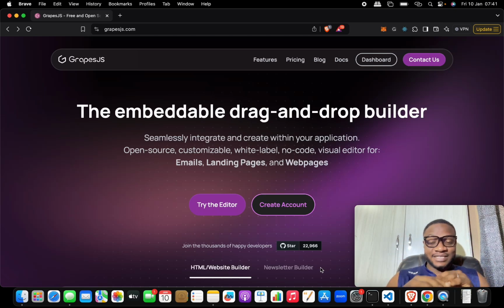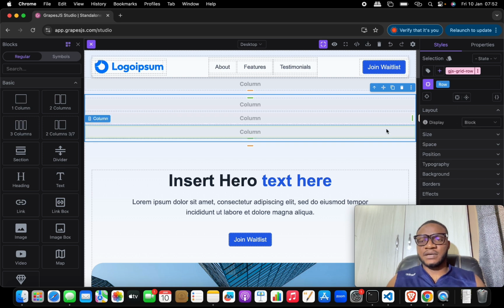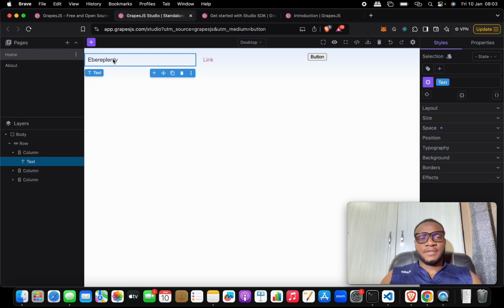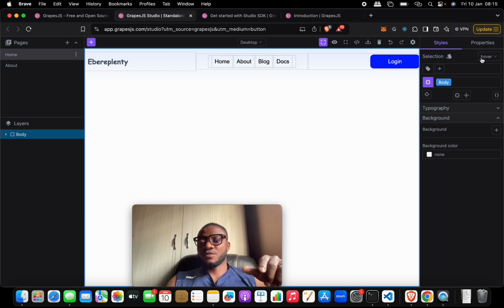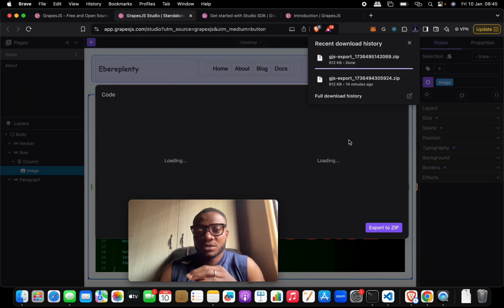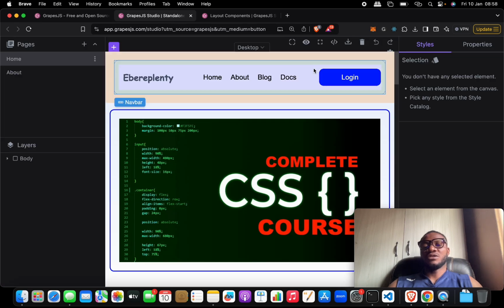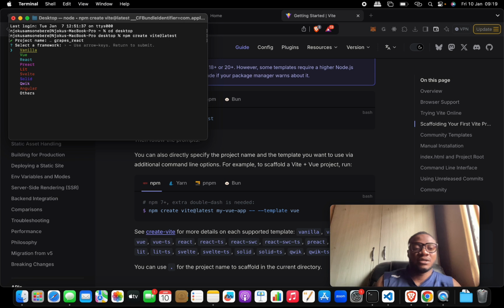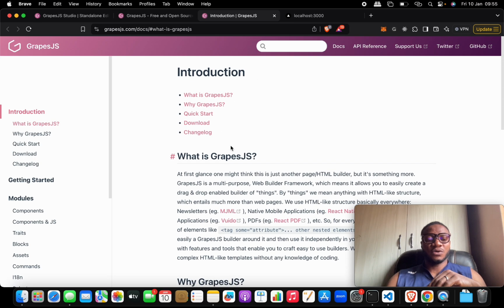GrapesJS Course: Build Stunning Web Pages & Integrate Grapes Studio SDK with React & JavaScript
Unlock the full potential of GrapesJS in this comprehensive tutorial! Whether you're a beginner or an experienced developer, this video covers everything you need to know about GrapesJS, Grapes Studio, and the Grapes Studio SDK. You'll learn:

- What are GrapesJS, Grapes Studio, and the Grapes Studio SDK, and how do they work together?
- A complete walkthrough of the Grapes Studio environment, exploring its powerful features.
- Step-by-step instructions to build a responsive landing page using Grapes Studio.
- A deep dive into the Grapes Studio SDK documentation and its capabilities.
- How to integrate Grapes Studio SDK into HTML/JavaScript projects.
- Embedding the Grapes Studio SDK seamlessly into React applications.

🚨 Chapter | Timestamp
00:00:00 Introduction
00:03:00 What are Grapesjs, Grapes studio, and Grapes studio SDK? The Difference!
00:06:33 Grapes studio Environment Walkthrough
00:14:10 How to Build a Landing Page with Studio
00:38:00 Grapes studio SDK docs walkthrough
00:48:09 Integrate Grapes Studio SDK to HTML/JavaScript
00:53:15 React - How to embed Grapes Studio SDK
01:01:46 Wrap Up

By the end of this tutorial, you'll have the skills to design and customize professional-grade web pages with GrapesJS and its ecosystem. Whether you're building email templates, landing pages, or entire websites, this video is your go-to guide.